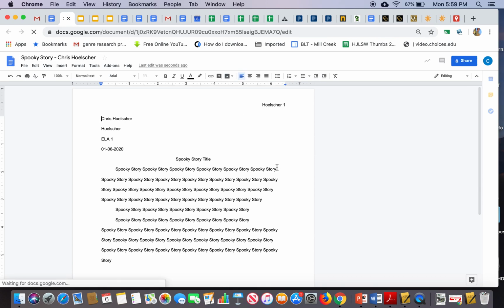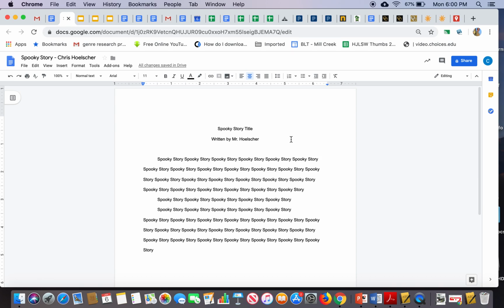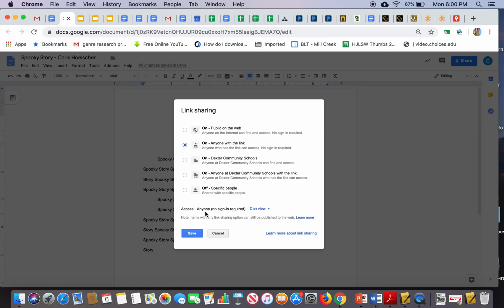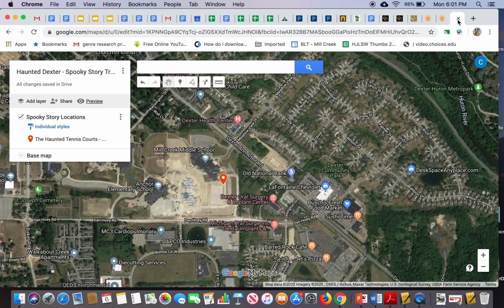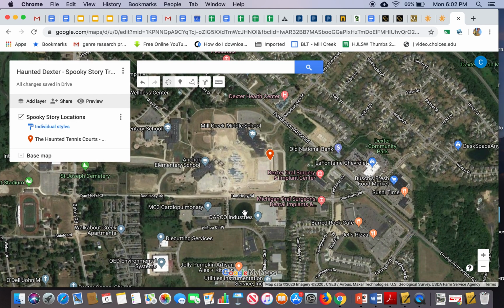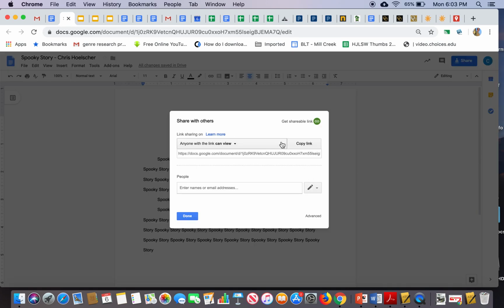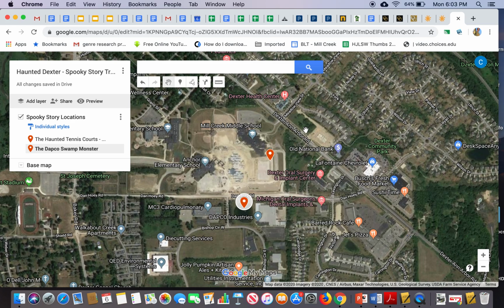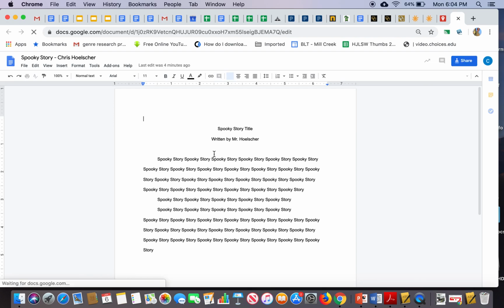How to Add a Google Doc. to a Google Map Location Pin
Use this video to link your Haunted Dexter spooky story to a location pin in Google Maps.